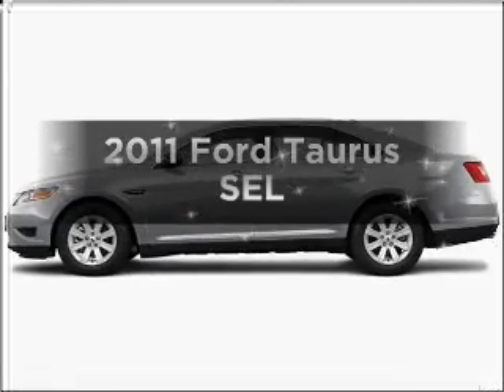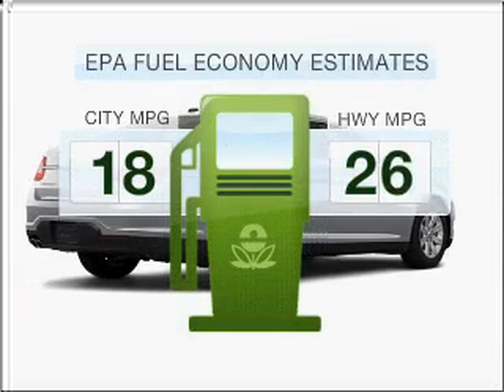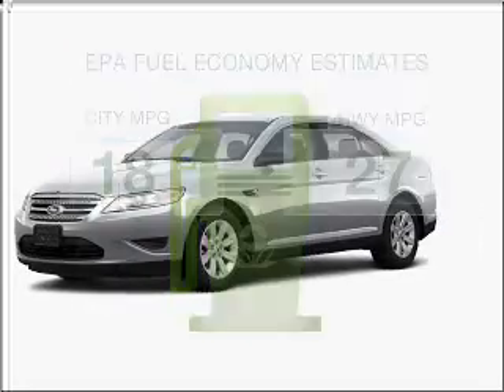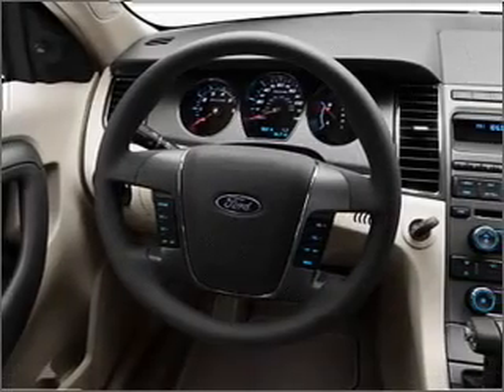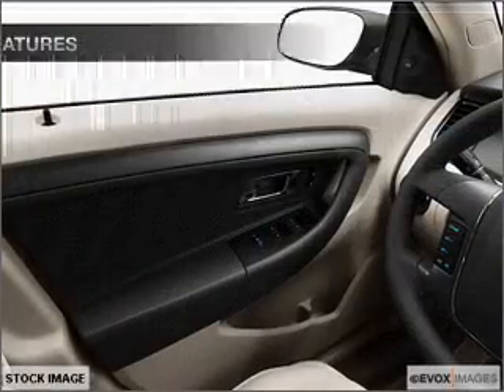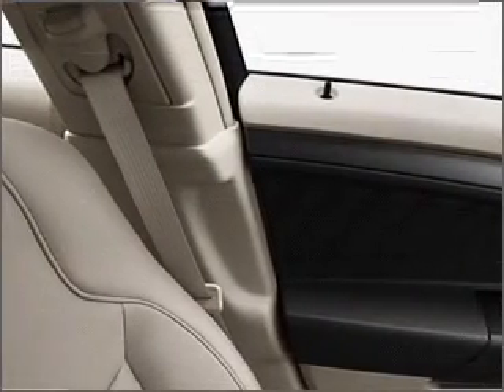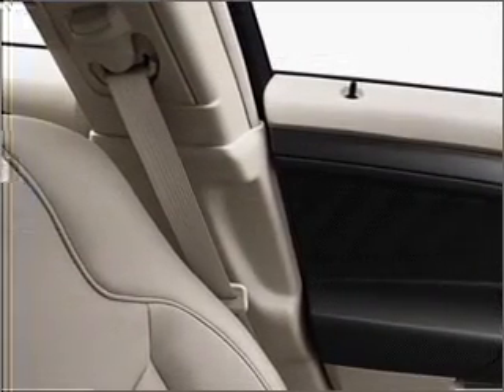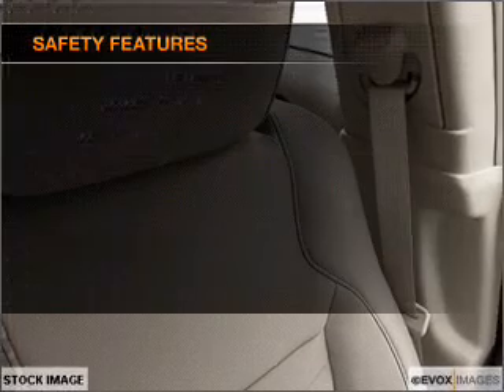2011 Ford Taurus - Brighton MI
Year: 2011
Make: Ford
Model: Taurus
Engine: 3.5 liter 6 cylinder 24 valve
Transmission: 6-Speed Automatic
Exterior: Ingot Silver Metallic
Miles:
Brighton Ford